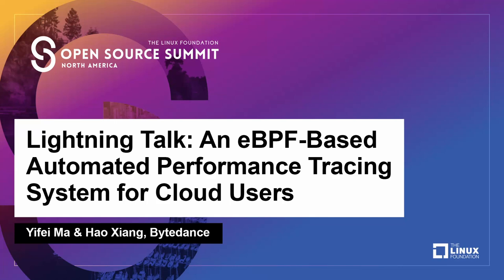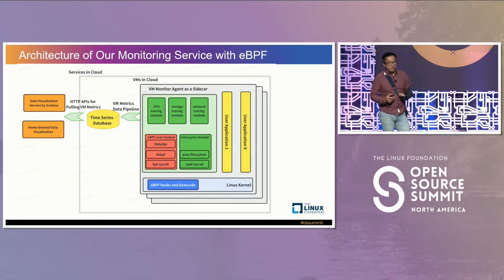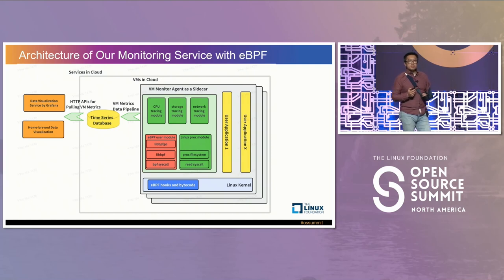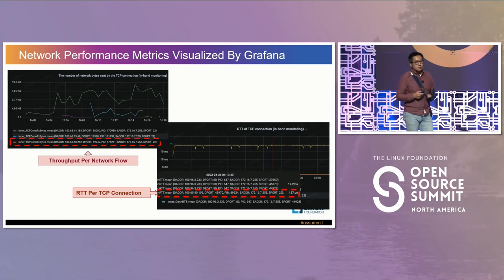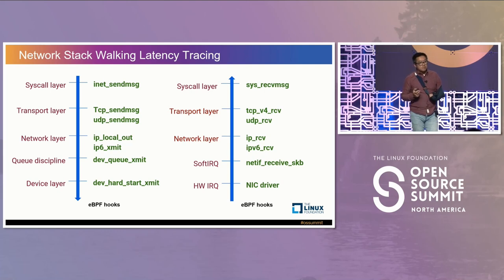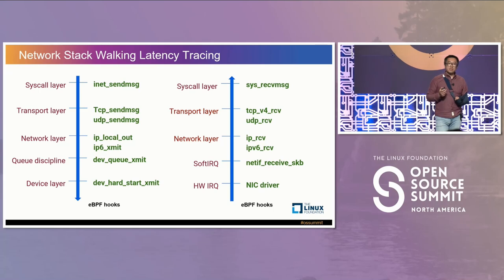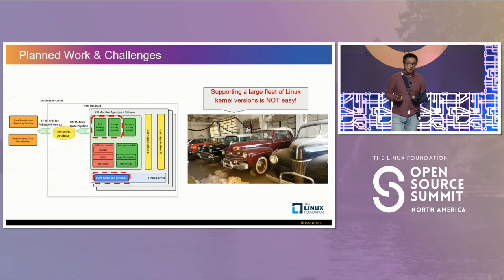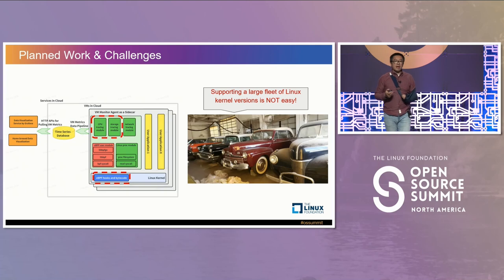Lightning Talk: An eBPF-Based Automated Performance Tracing System for Cloud..- Yifei Ma & Hao Xiang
Lightning Talk: An eBPF-Based Automated Performance Tracing System for Cloud Users - Yifei Ma & Hao Xiang, Bytedance

Volcengine is ByteDance's public cloud infrastructure. The Volcengine's monitoring service collects and aggregates a set of metrics from VM instances. The service publishes near real-time CPU, memory, storage, and network metrics. While these metrics provide an overview of a virtual machine's status, they are all based on VM granularity. When a customer's VM suffers performance degradation, more often, those metrics are not sufficient to help diagnose the issue. We developed an eBPF-based monitoring agent running on both older and newer versions of Linux distributions with minimal overhead. Compared with other cloud tracing systems, our system provides innovative metrics: detailed metrics of the TCP/IP layers e.g., stack walking latency, handshake latency, transmission pace at socket granularity; per-process file system and block IO latency/throughput/error stats; per-process memory leak, page cache miss rate, and OOM-killed processes; and per-process system call counts and latency.